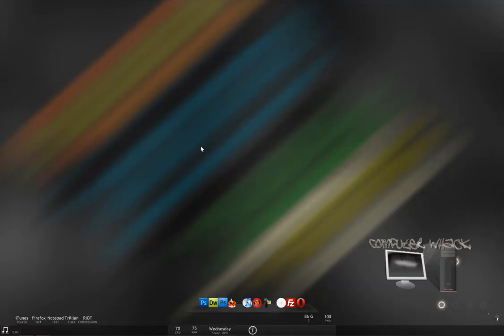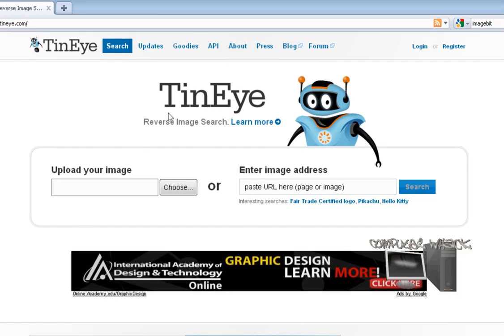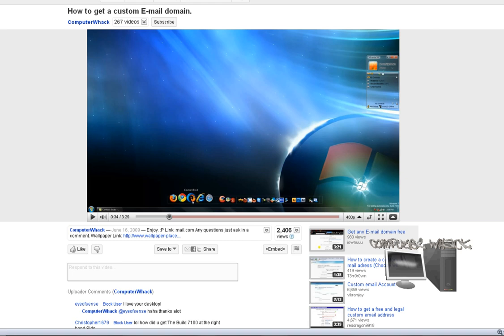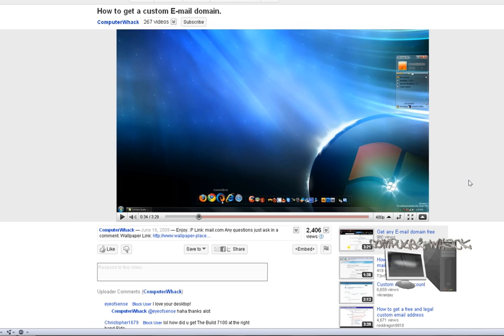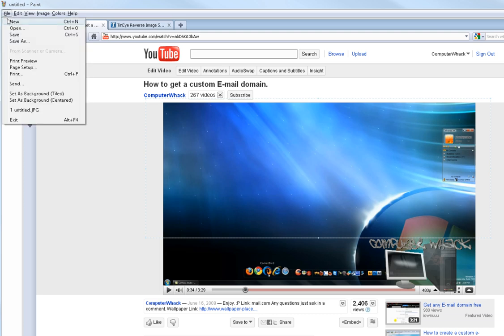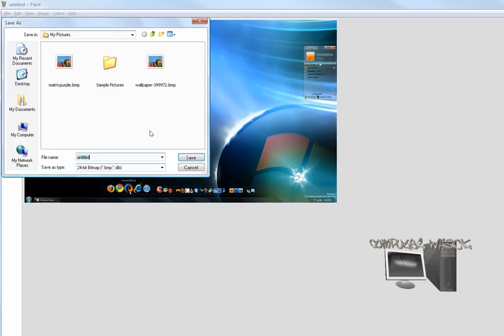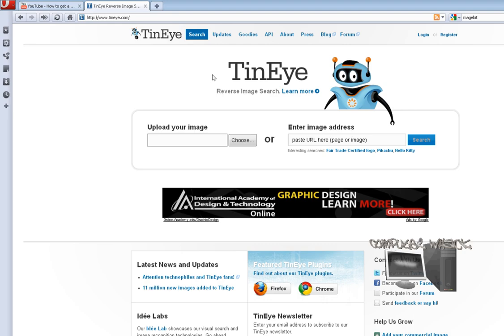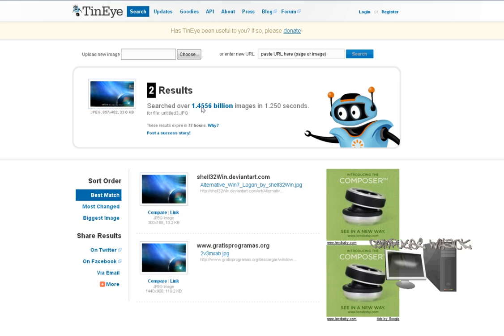Steal a wallpaper! - Reverse Image Searching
Ever seen a backround on someones computer?, But just cant find it?!?. Well this video is for you!

*If this is tried on this video the wallpaper will not be found. (I make my own wallpapers :) ) Consider donating?